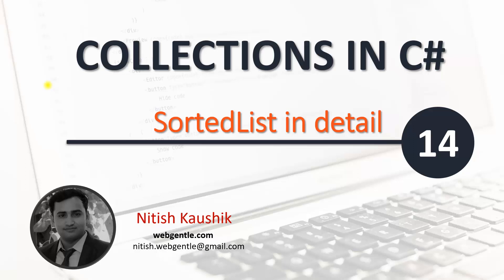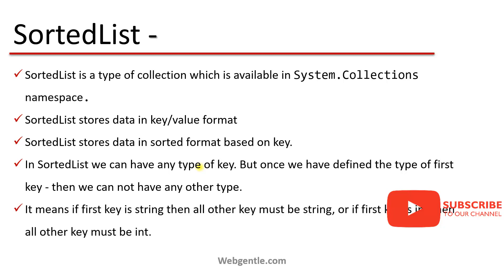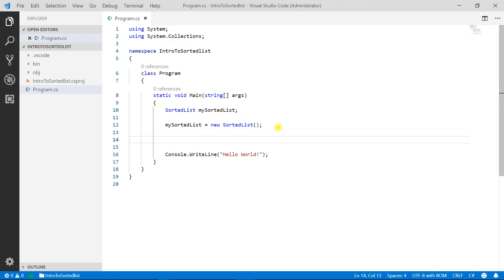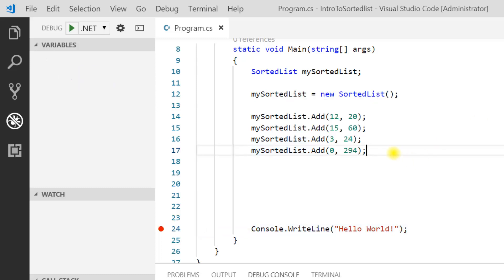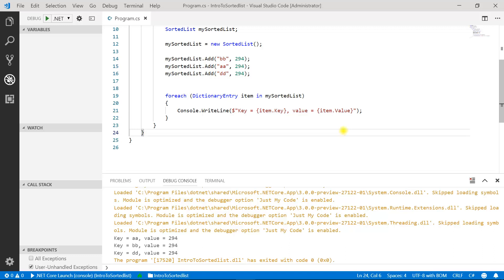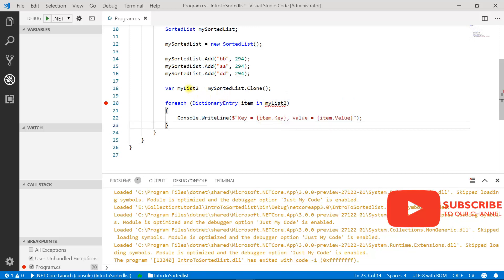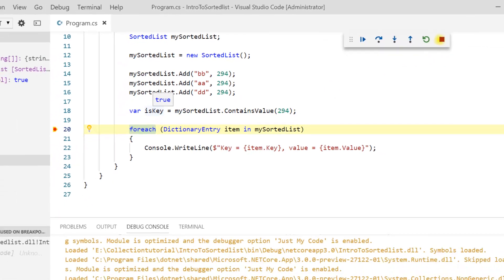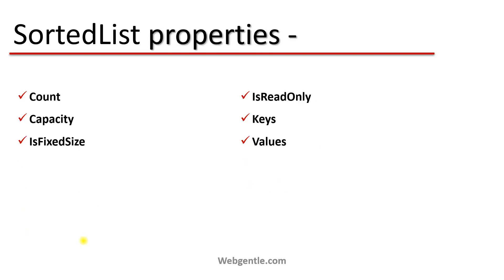(#14) SortedList in C# | Collection fundamentals using .Net Core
Learn about SortedList in C# collection.